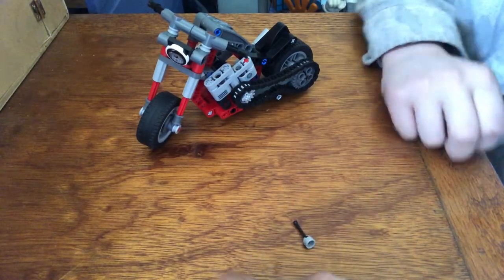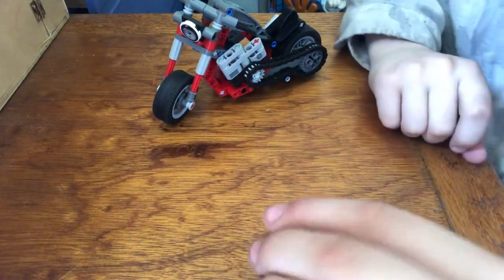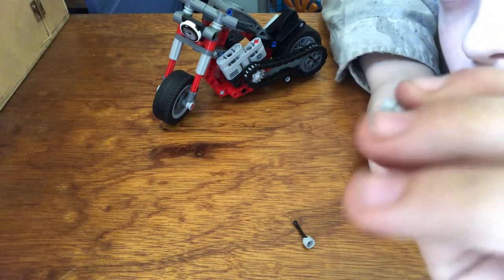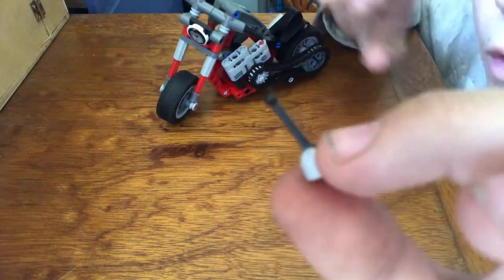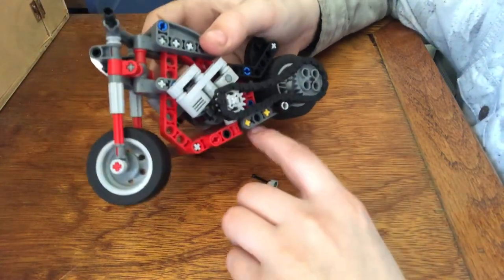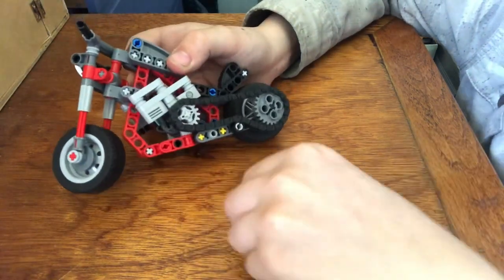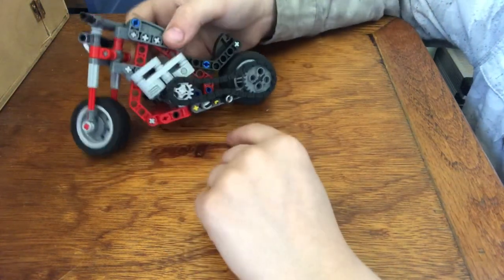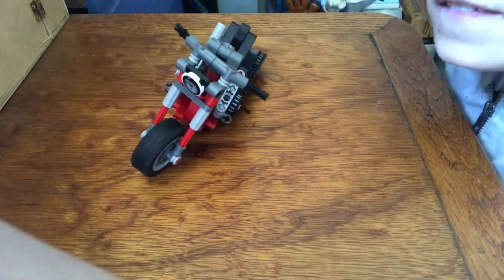How to make a kickstand for Lego Motorcycle